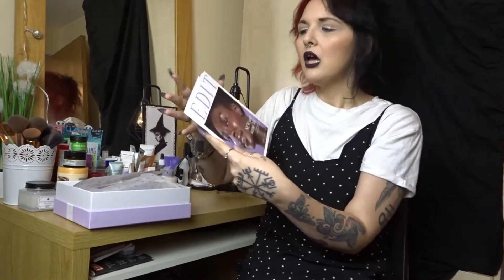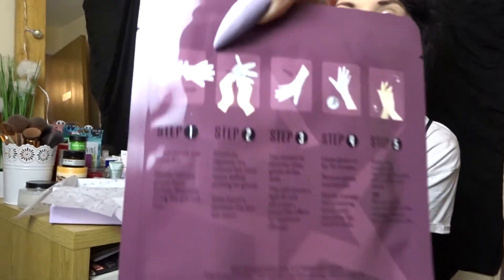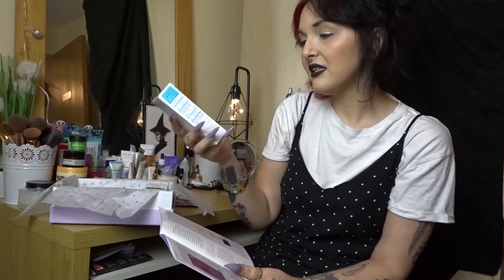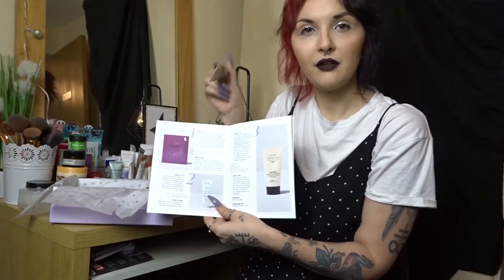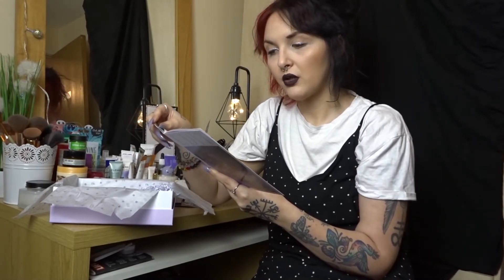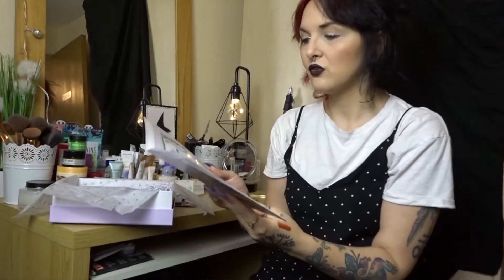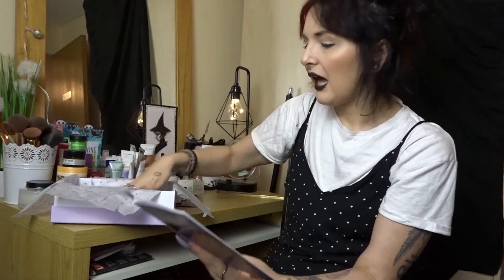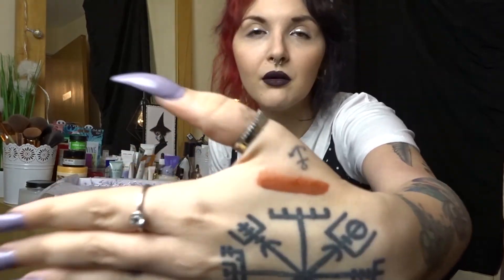LOOK FANTASTIC BEAUTY BOX UNBOXING - January 2021 - There's Some Changes!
Hi all, I hope everyone is doing really really well. Thank you for clicking on my Look Fantastic Beauty Box unboxing for January 2021, what do you all think of this months Look Fantastic Beauty Box?!
let me know your opinions in the comments.

If you would like to try Look Fantastic for yourself, follow this link for a discount on your first Beauty Box!